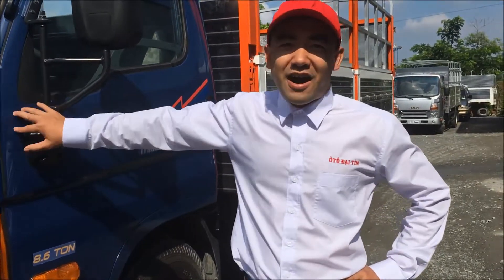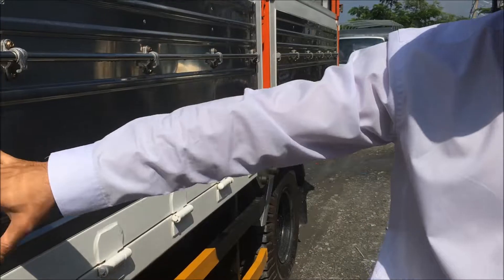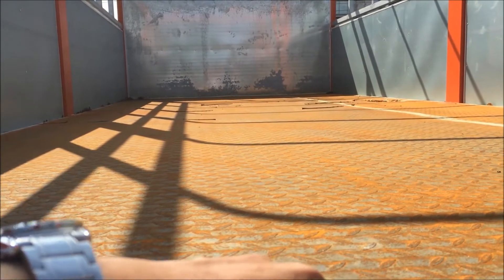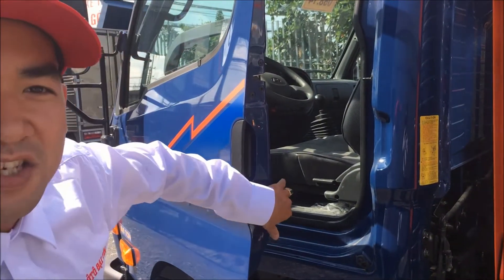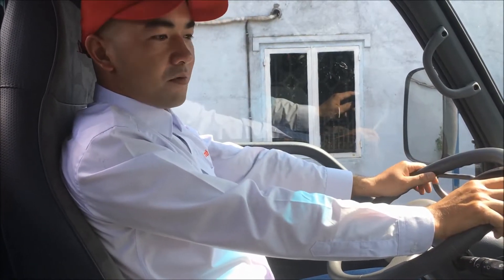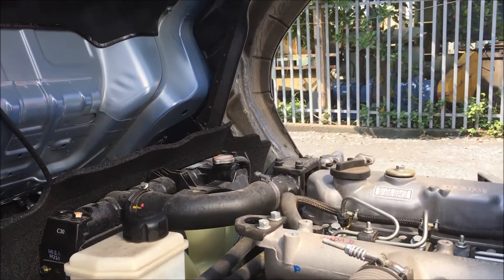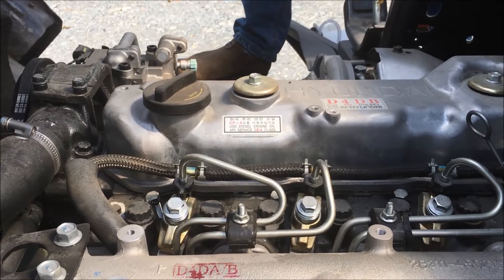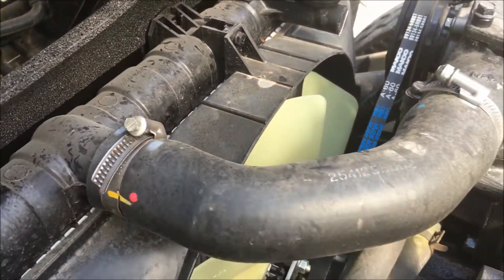HYUNDAI 8 TẤN MIGHTY 2018 ĐỘT PHÁ MỚI, ALO 0938845720 NIỀM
NHANH TAY SỞ HỮU PHIÊN BẢN ĐẦU TAY ALO NGAY 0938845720